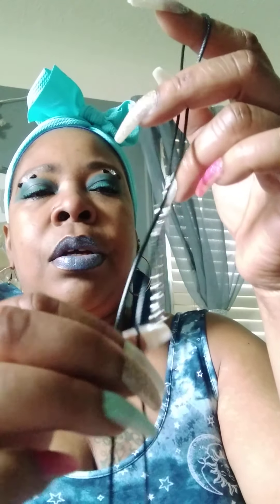Aquarius Ankh/Amethyst Thank you Uniquely Mahogany